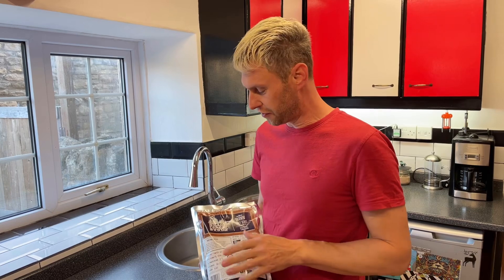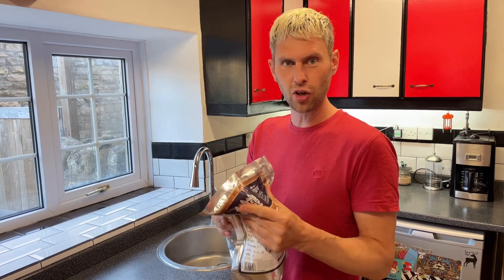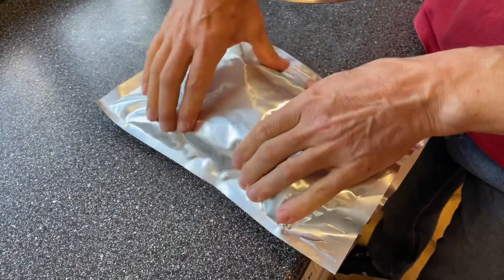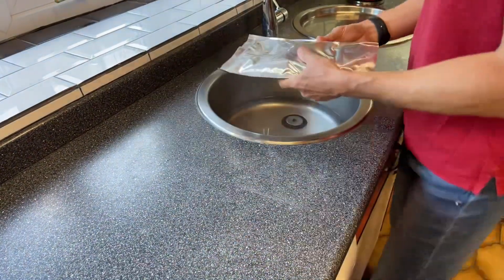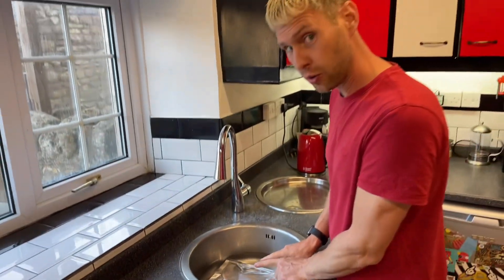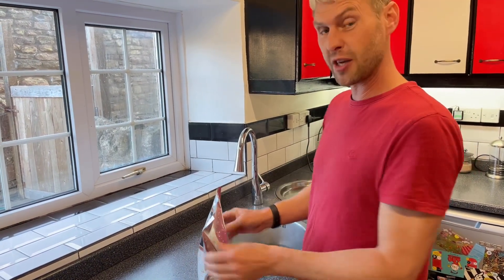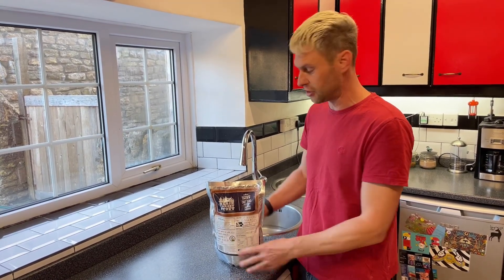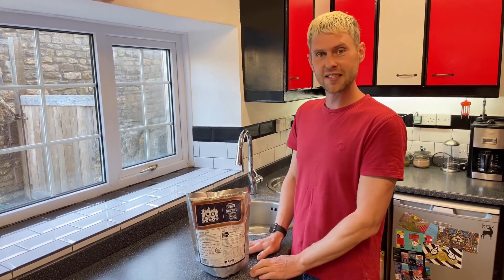Mangrove Jacks Kits - Protect The Yeast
If you are making a mangrove Jack’s beer kit and put it in hot water to make the liquid malt extract less viscous, then make sure you put the side of the pouch which contains the yeast, hops and instructions facing upwards.

If the yeast get too hot, you can kill them. So making sure the yeast stays above the hot water will mean that you get a good fermentation as you will not have cooked them.